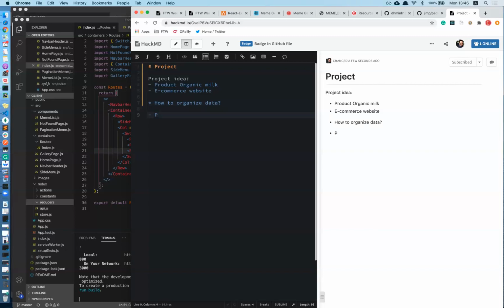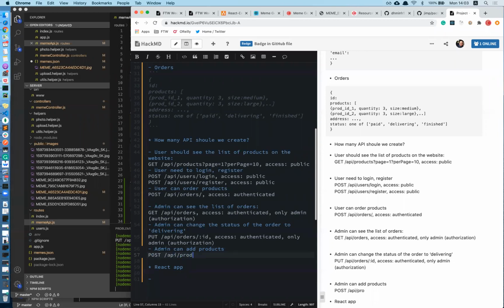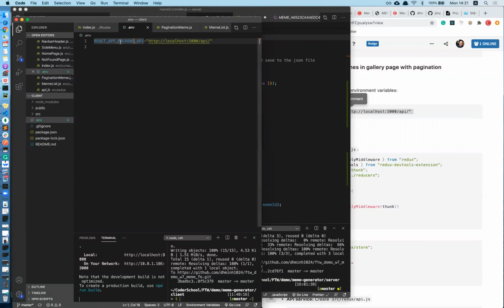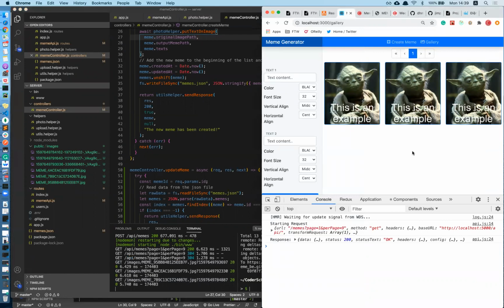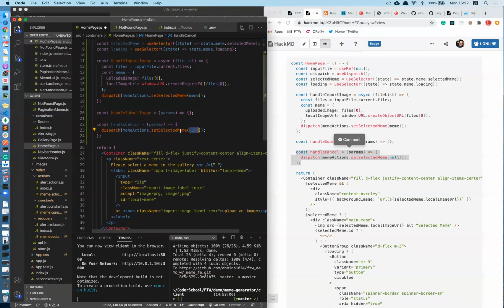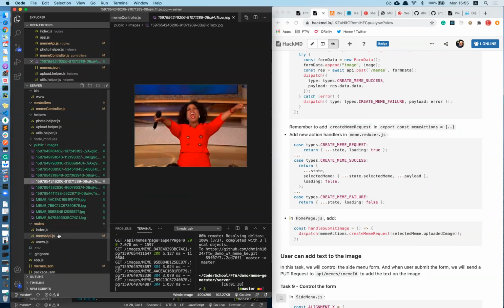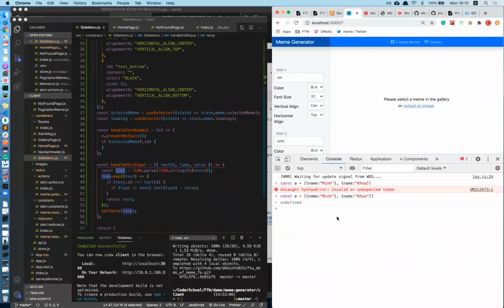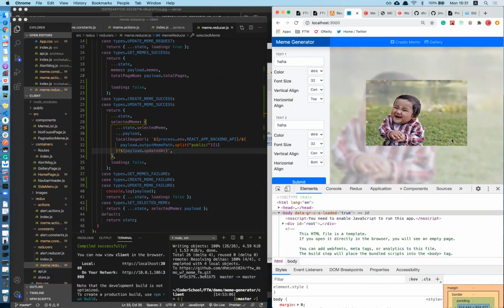FTW Weekly Project 7 Meme Generator Part 4